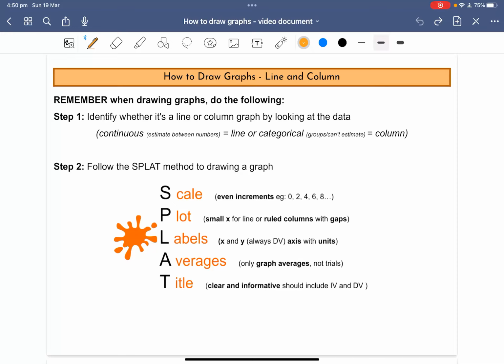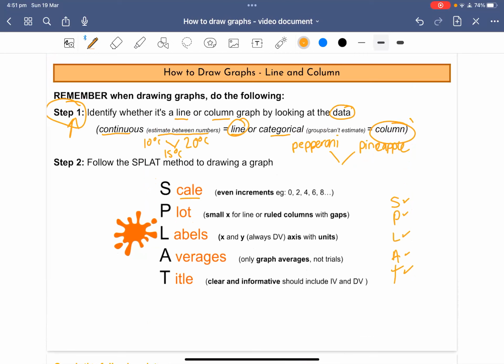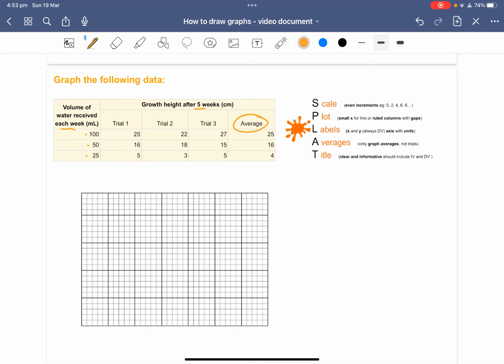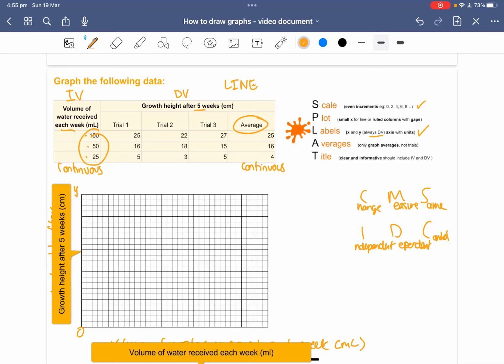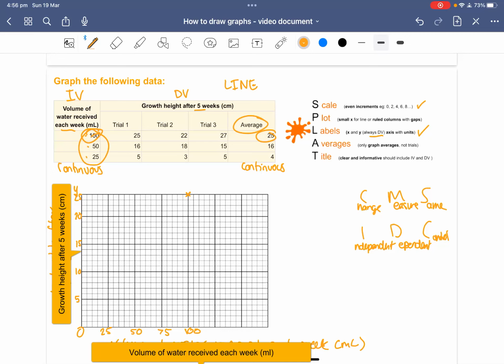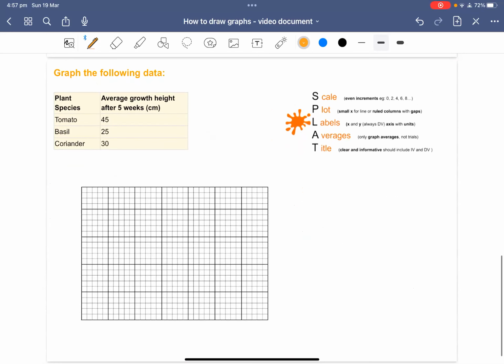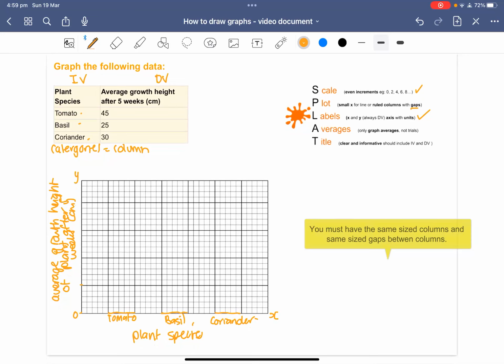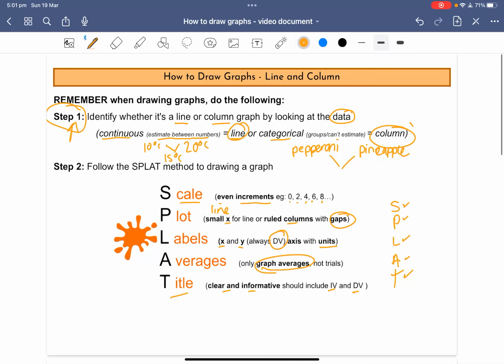How to draw line and column graphs in science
Learn how to draw line and column graphs in science by identifying types of data as continuous or categorical, identifying variables, labelling axis, calculating a scale, plotting data and writing an appropriate title.